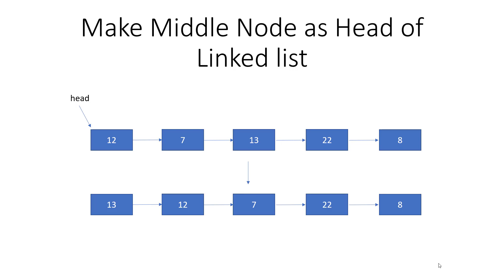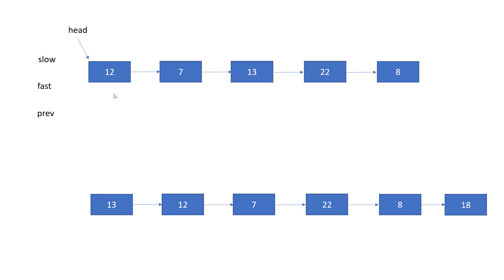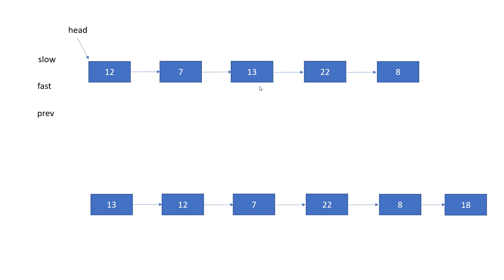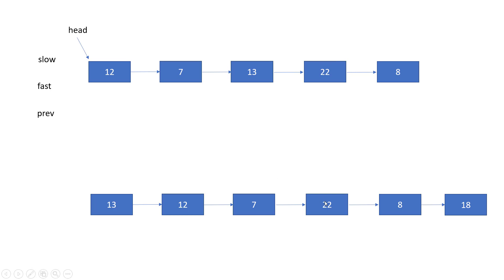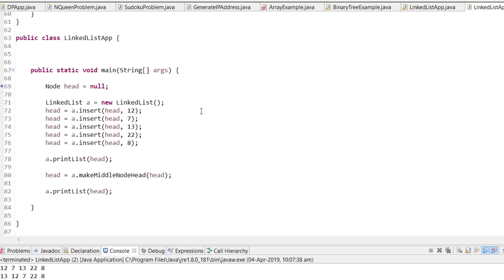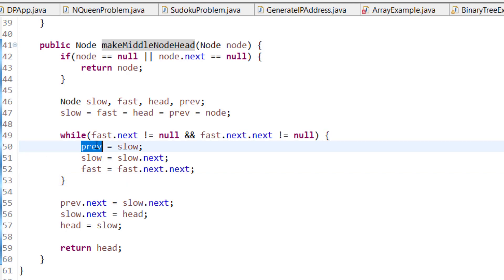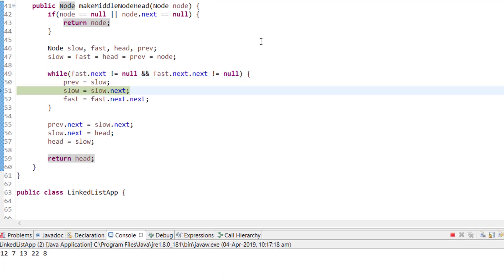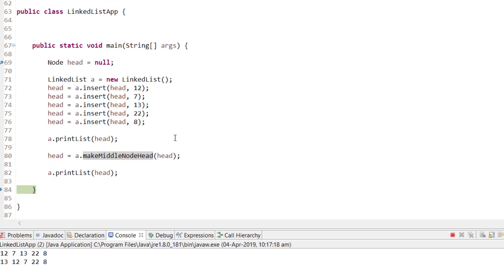Linked List Problems in Java - 55: Make Middle Node as Head of Linked list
- To Make Middle Node as Head of Linked list, first identify middle node & then make it as head of linked list. Do check video for more info.

This Problem is synonym of following problems:

Make Middle Node as Head of Linked list in Java,
Make Middle Node as Head of Linked list,
Make Middle Node as Head,
coding simplified,
linked list,
java,